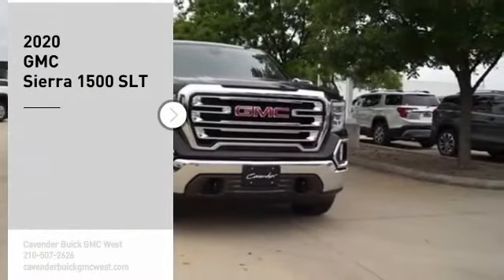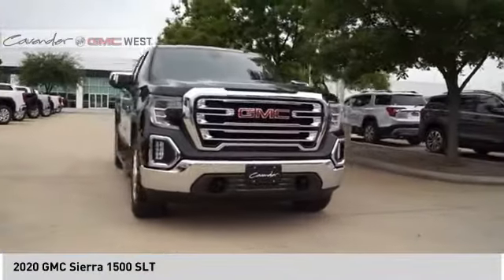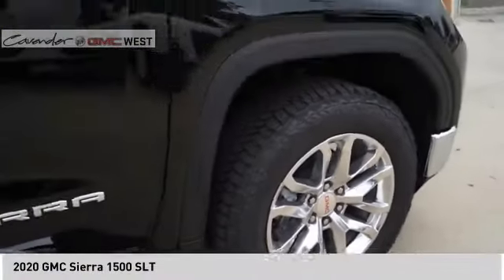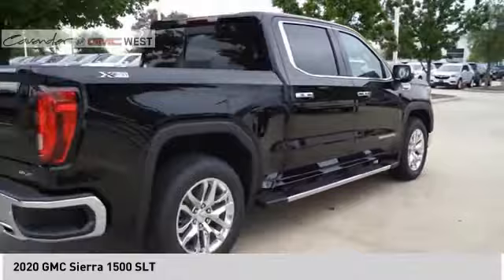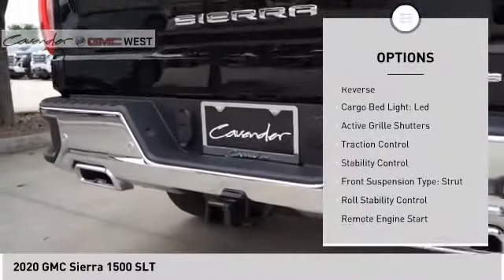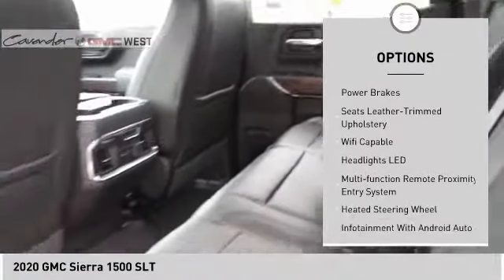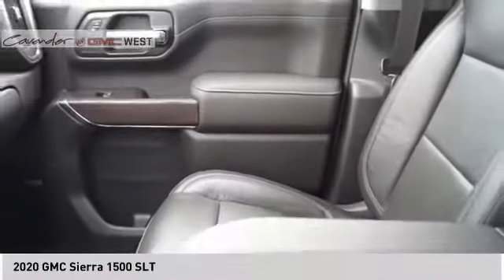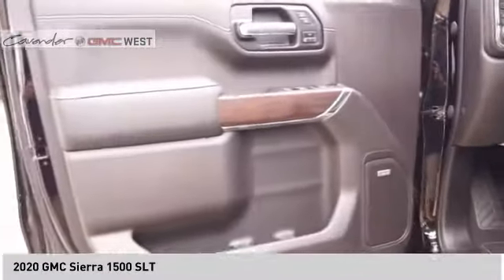2020 GMC Sierra 1500 20G08810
2020 GMC Sierra 1500 SLT

7400 W Loop 1604 N

Onyx Black 2020 GMC Sierra 1500 SLT 4WD 10-Speed Automatic EcoTec3 5.3L V8 10-Speed Automatic, 4WD, Jet Black Leather.Recent Arrival!We are open for business and were prioritizing your health and safety. Test drives delivered to your home or work, deals made over the phone or email, complimentary delivery of vehicles and paperwork. From the comfort of your home you can shop, get pricing, and trade value. We will deliver your vehicle and paperwork.